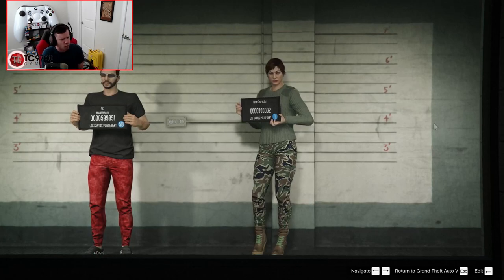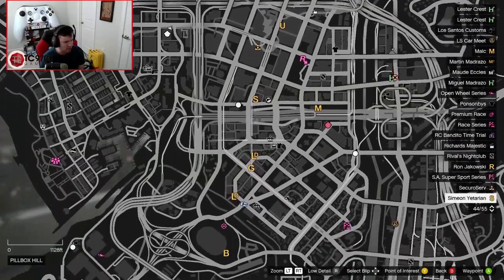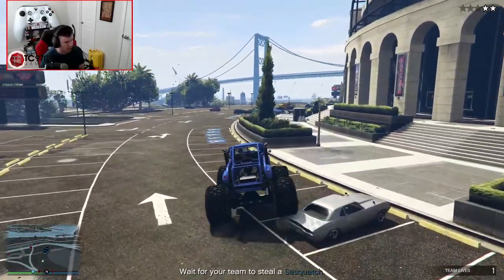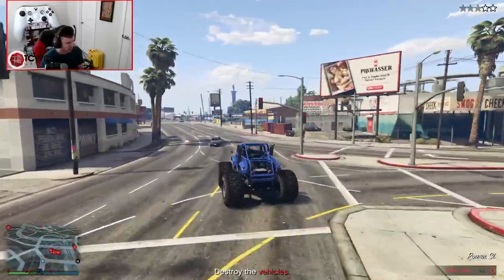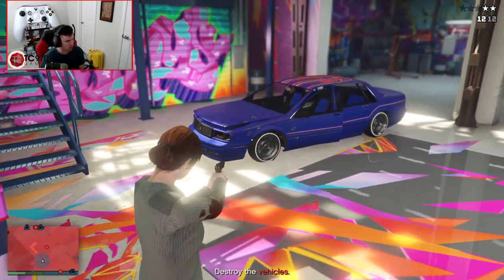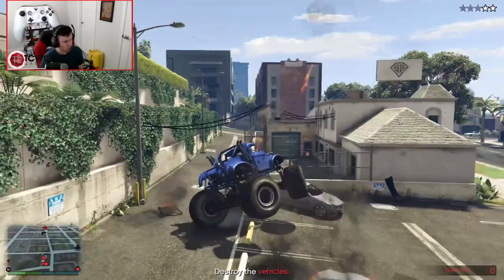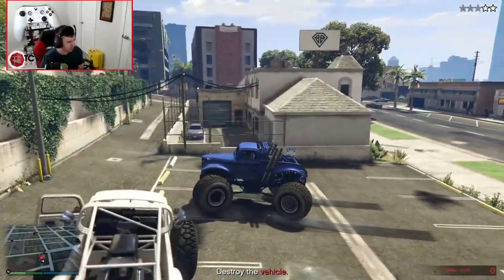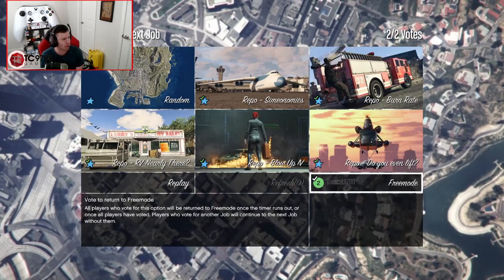Starting GTA 5 Online with NOTHING in Summer 2022! (NEW UPDATE!!) Immediately Got A MONSTER TRUCK!?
Starting GTA 5 Online with NOTHING in Summer 2022! (NEW UPDATE!!) Immediately Got A MONSTER TRUCK!? | TC9700Gaming

Welcome back to GTA 5 Online!! This is what happens when you start fresh with absolutely nothing AND skip the tutorial in 2022...